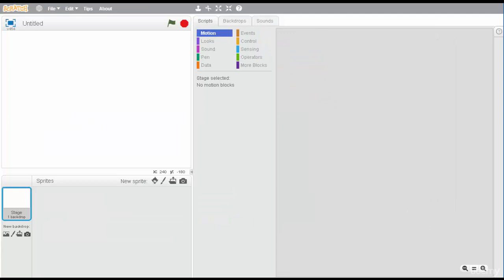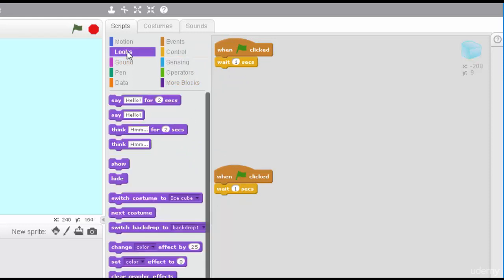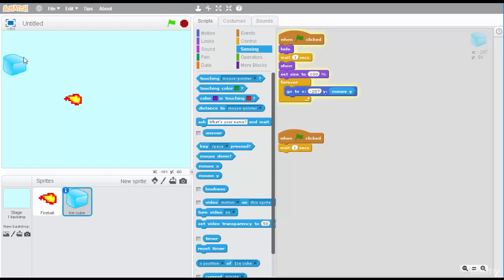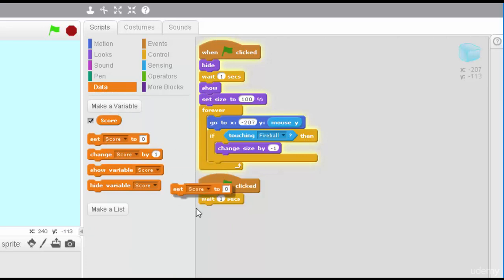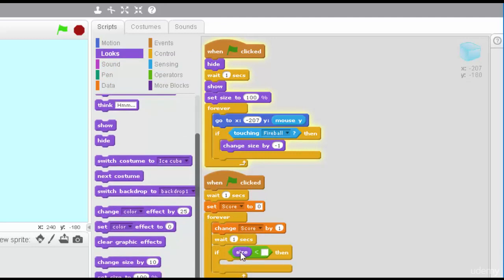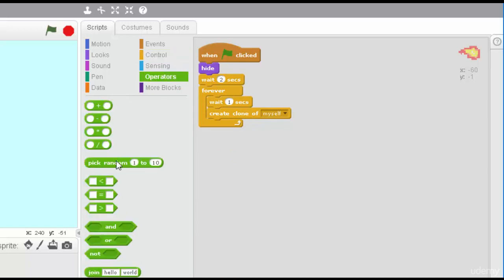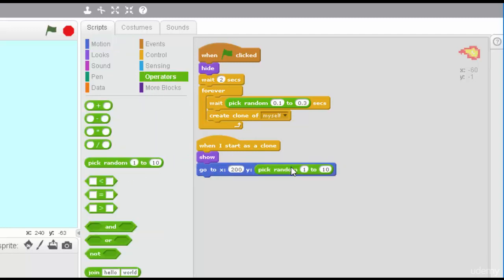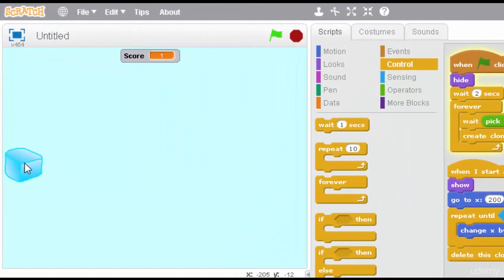5 Мини проект